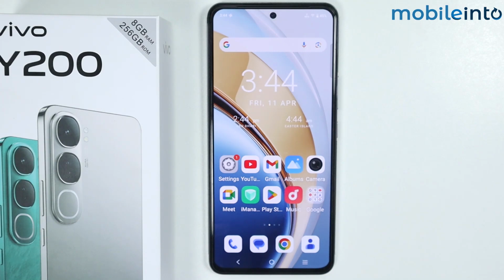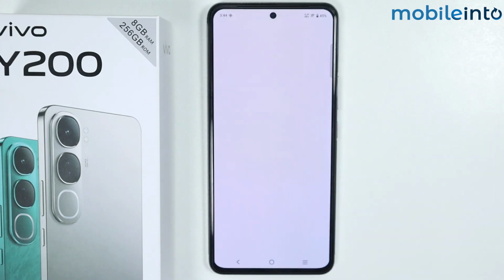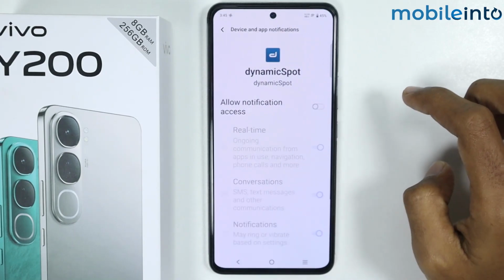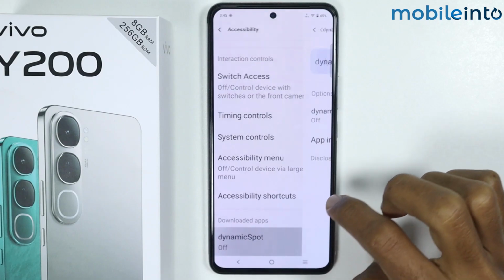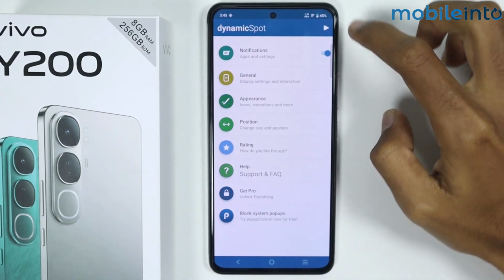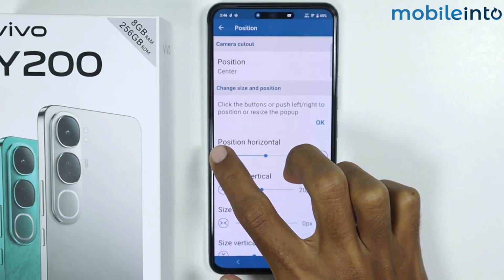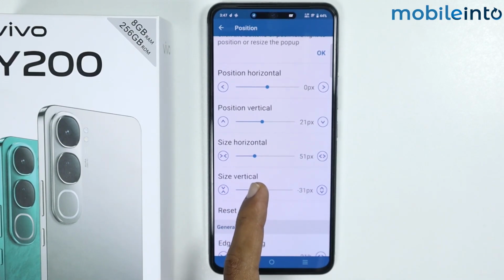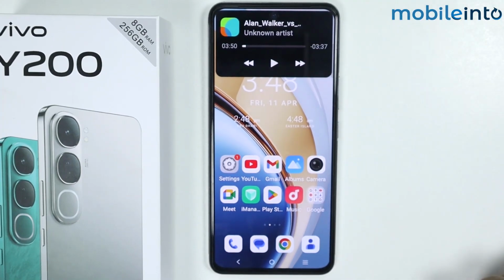How to Enable Dynamic Island in Vivo Y200 - Dynamic Island Settings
How you can turn on Dynamic Island in vivo y200. If you want to change the Dynamic Island possition, explore other customizations, or change the Dynamic Island settings on your vivo y200, just follow these steps.